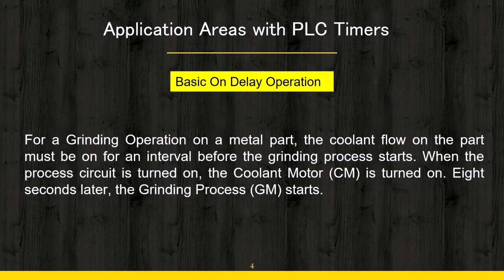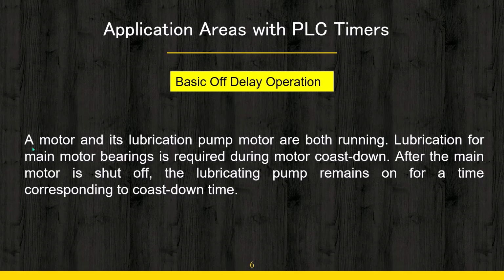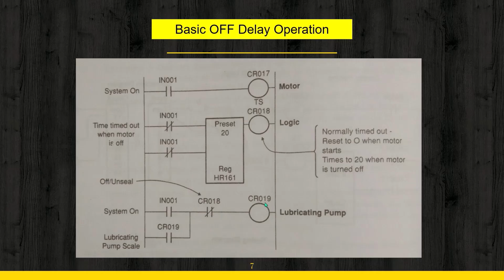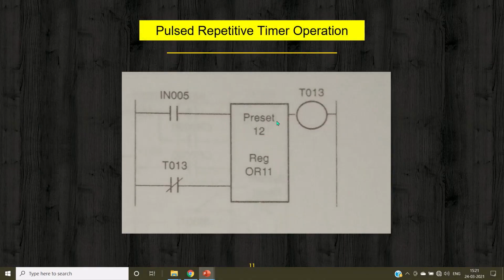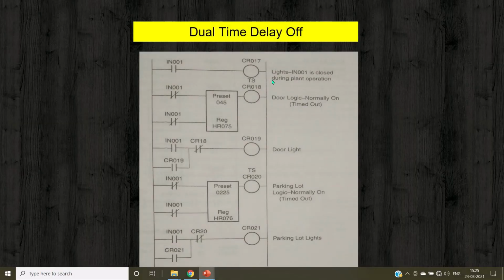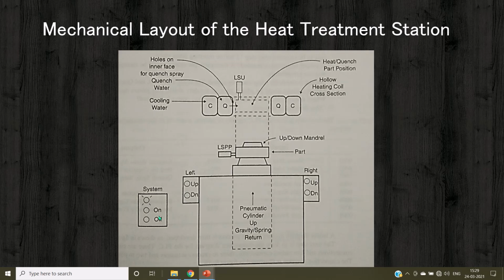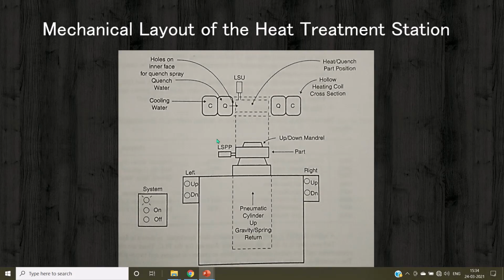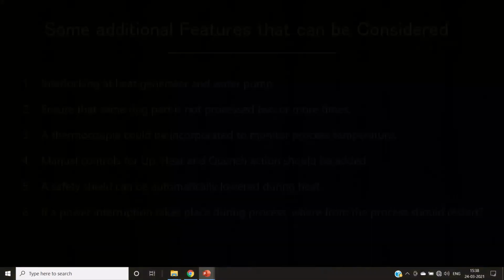PLC MVOC NEP LECTURE 28